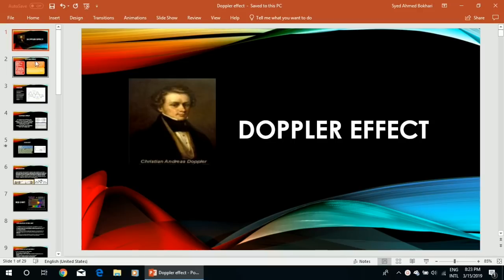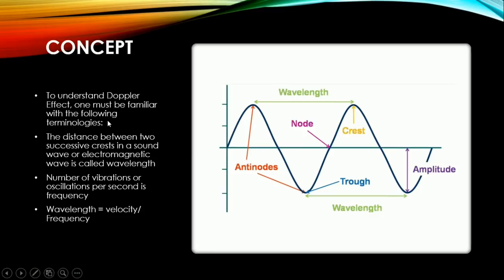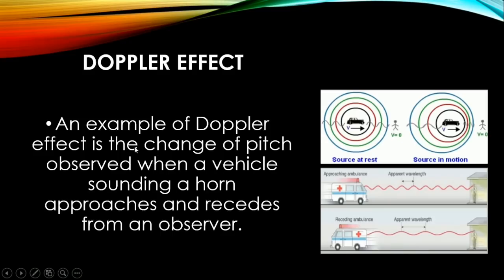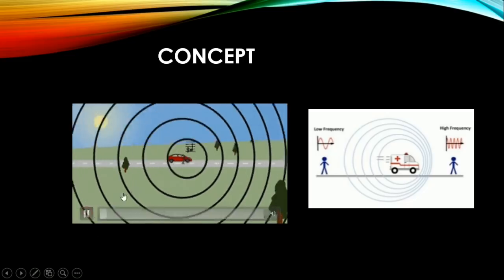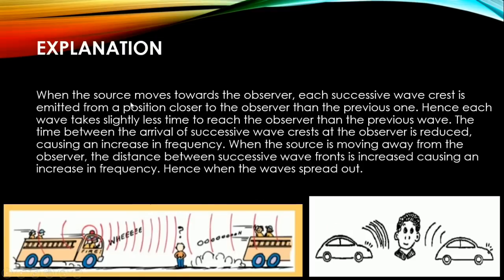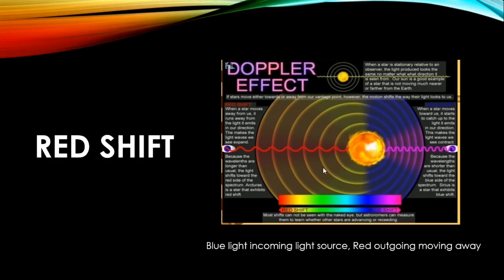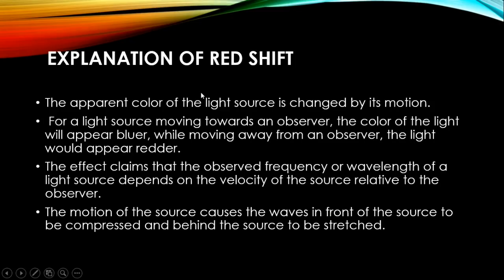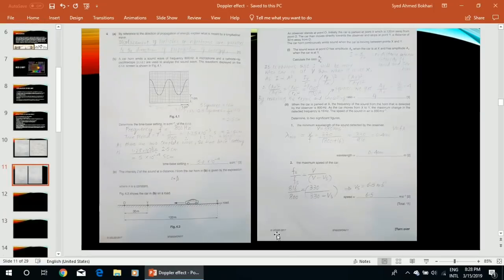Doppler Effect, Sound, Physics, Sound Waves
This video is about Doppler Effect and red shift. It explains doppler effect in terms of wavelength, frequency and velocity. Moreover, how does the observed frequency and pitch vary due to relative motion of the source and observer. Applications of doppler effect have been discussed as well.

I make educational videos about the most common Physics topics that are tested in exams, quizzes or tests, at the high school and university level, including but not limited to, Cambridge and Edexcel AS/A Levels and IGCSEs, so check them out for all things Physics!
Be sure to comment on what you think of my videos and you can suggest topics for me to cover!